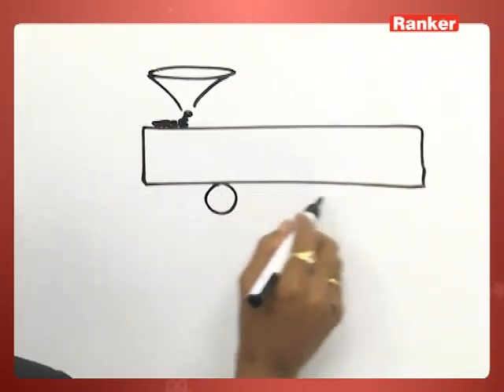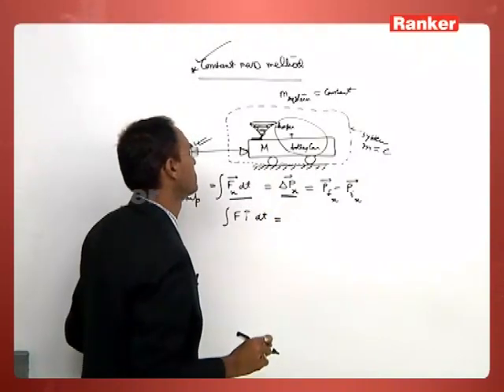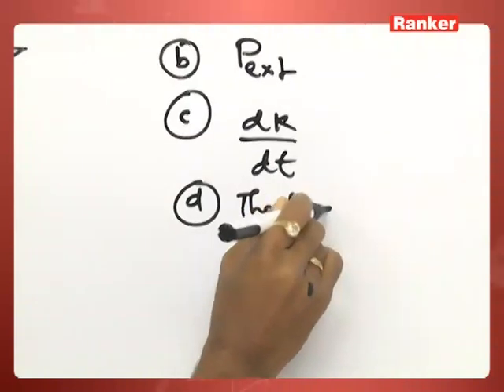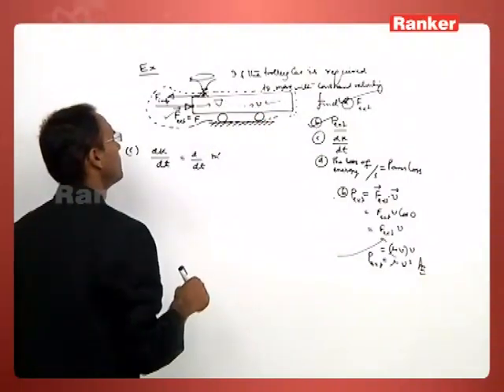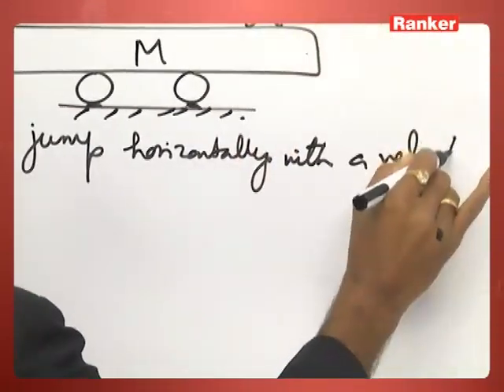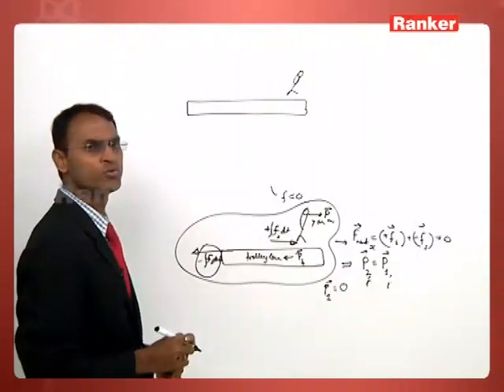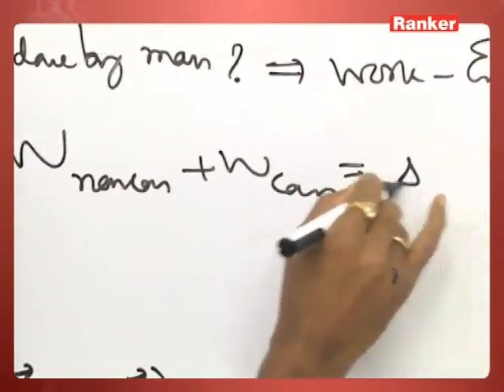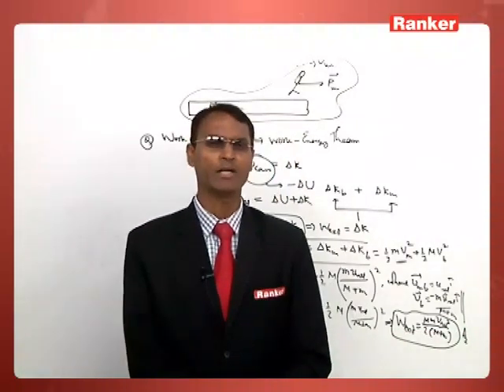Centre of Mass | Constant Mass Method | Physics | Dr. R.K. Sharma | Rankers Learning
Under the guidance of Dr. R.K. Sharma for the JEE (Main) exam, students explore the topic of the Constant Mass Method in Physics. Study the principles, applications, and problem-solving techniques involving systems with constant mass. Mastering this topic is crucial for understanding dynamics and achieving success in the examination.